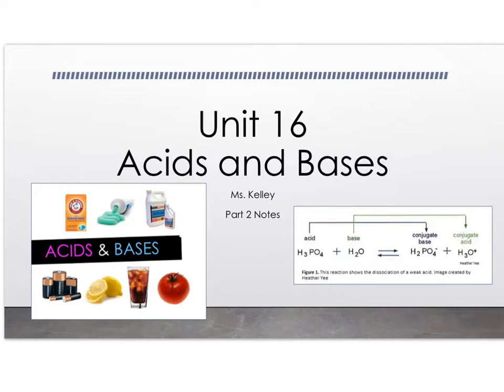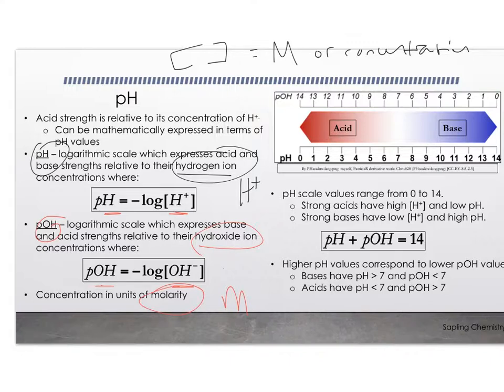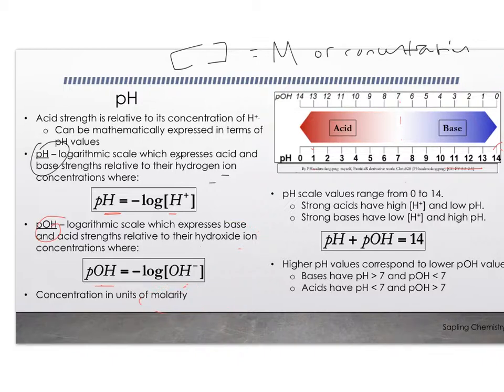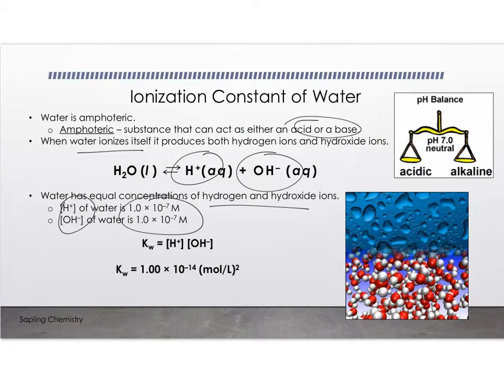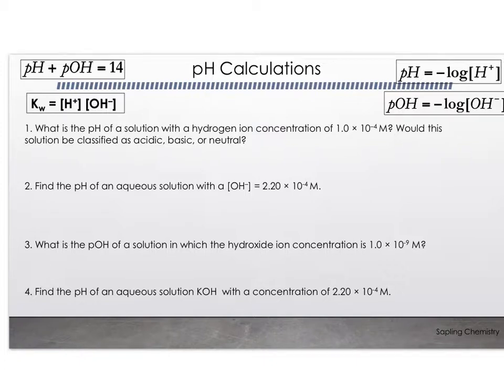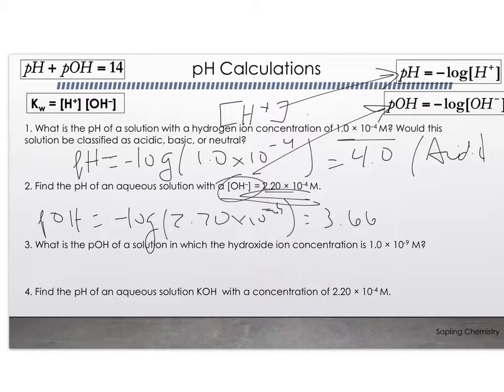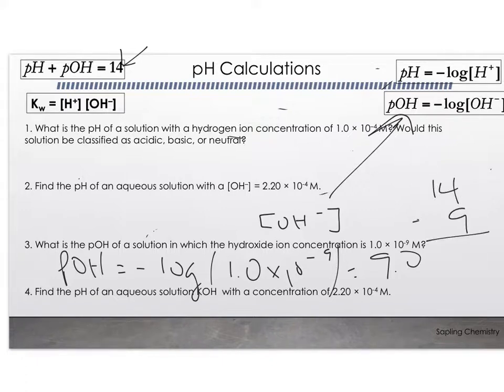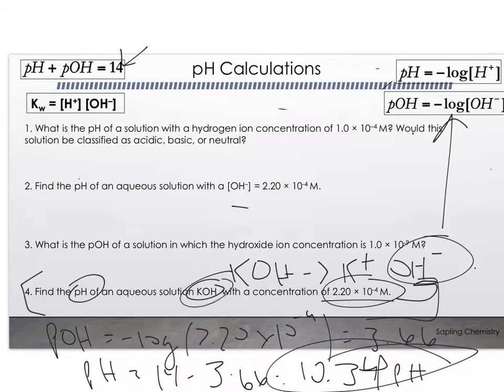Unit 16 Part 2 Lecture